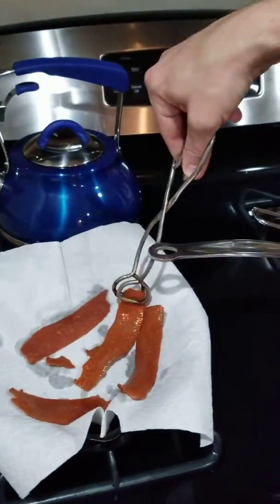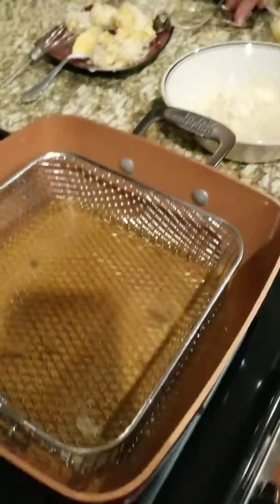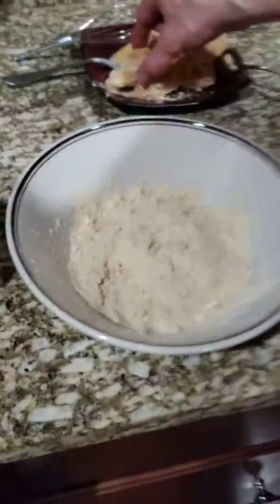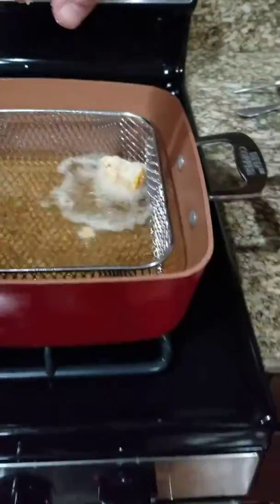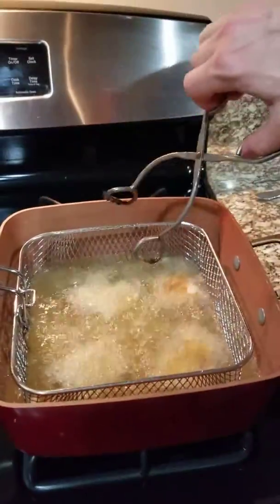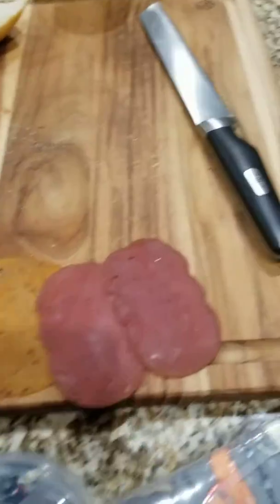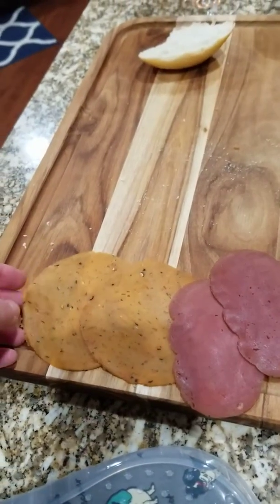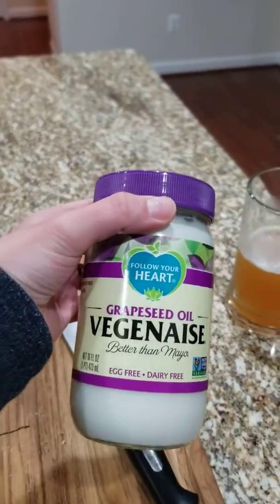Vegan Buffalo Tofu Sandwich 100% VegJunkFood!